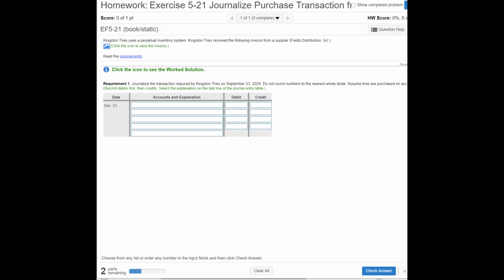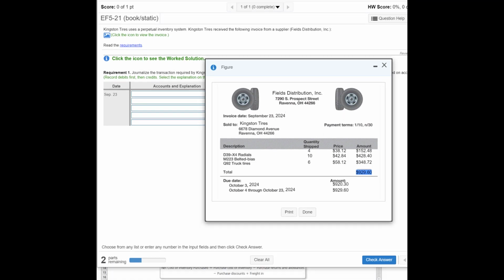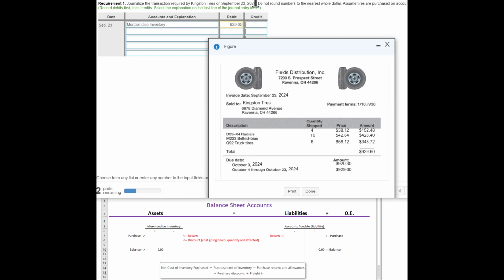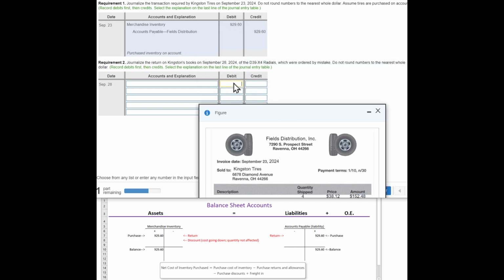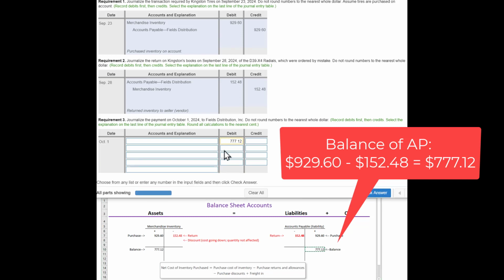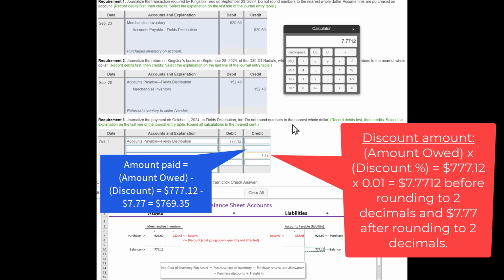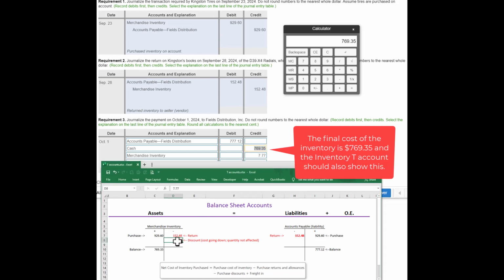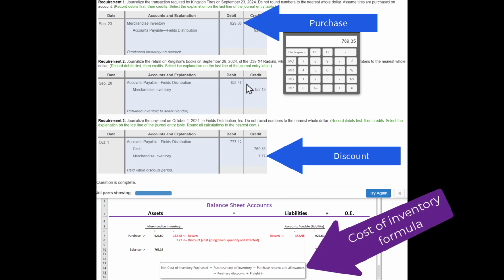Exercise 5-21 Journalize Purchase Transaction from Invoice